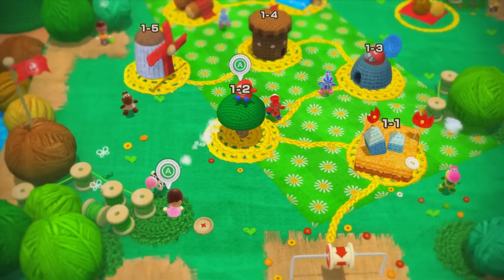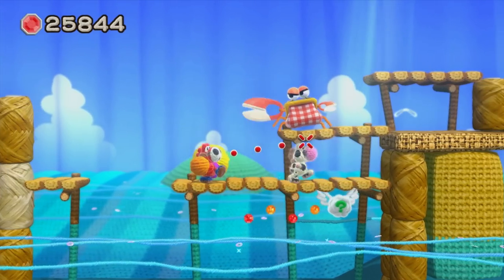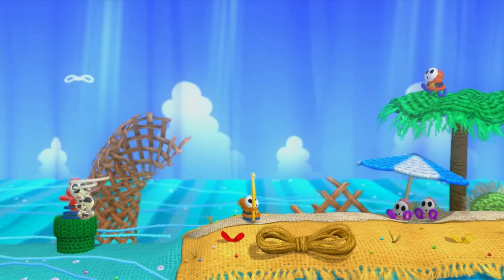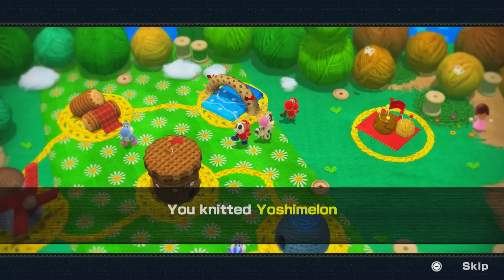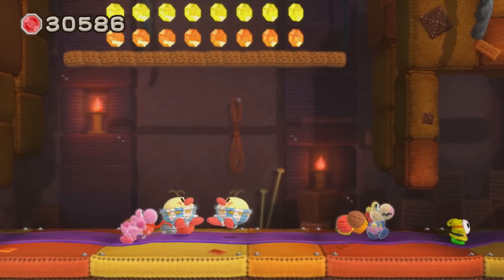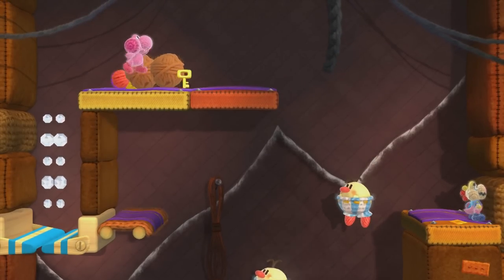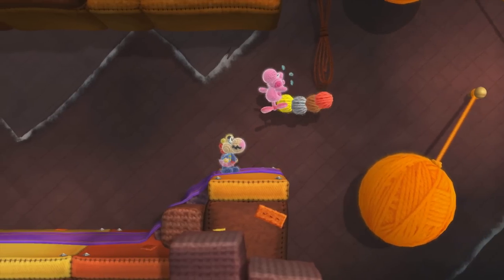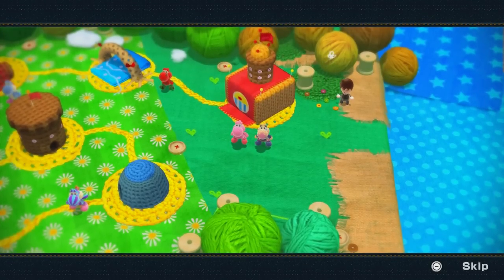Yoshi’s Woolly World PART 4 Gameplay Walkthrough 2 Player Co-Op (BOSS Burt - Kirby Wario Amiibo) Wii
Welcome to Yoshi's Woolly World gameplay walkthrough PART 4 for Nintendo Wii U! In this 2 player co-op story adventure, we must save the kidnapped Yarn Yoshis from Kamek & his boss Baby Bowser. Thanks for joining us in this gameplay walkthrough. Taking on the role of Red Yoshi is my girlfriend Danielle. We're going to make our way through all 6 worlds & battle all bosses, unlock all amiibo yarn costumes, and completing the story in coop. We'll be ending with my review of the game once we've played through all of the content.

Yoshi's Woolly World EPISODE 4 - Moo Moo Yoshi & Shy Guy Yoshi - World 1-7: Clawdaddy Beach - Bonus Game - New Yoshi Pattern: YOSHIMELON - amiibo Hut - New Amiibo Costume Pattern Unlocked: KIRBY YOSHI - New Amiibo Costume Pattern Unlocked: WARIO YOSHI - World 1-8: Burt the Bashful's Castle - World 1 BOSS: Burt the Bashful - New Yoshi Pattern: BURT THE YOSHI